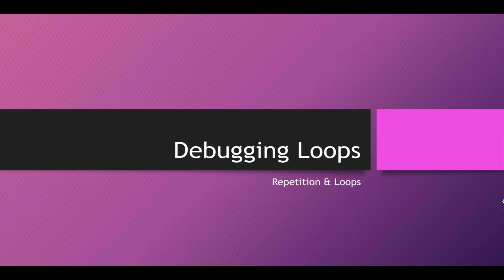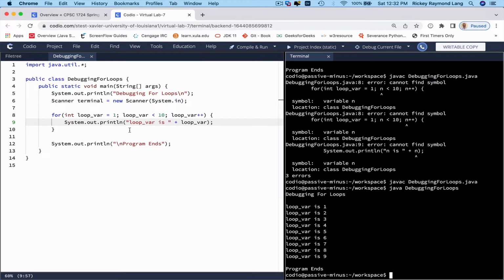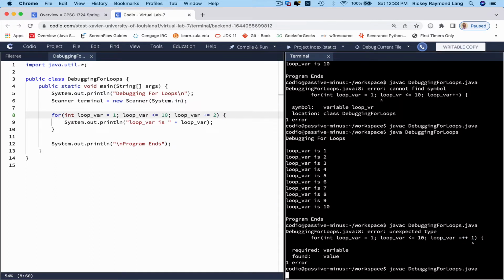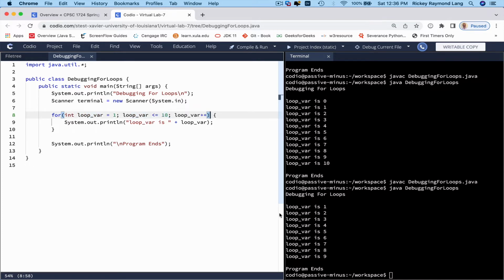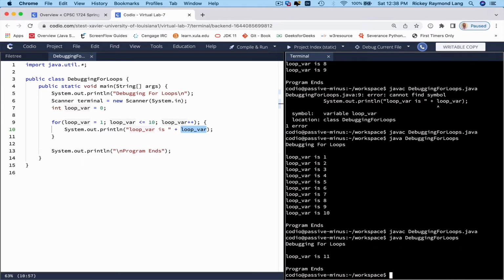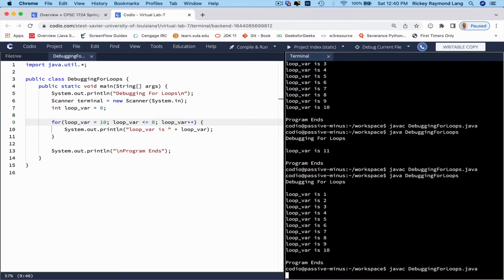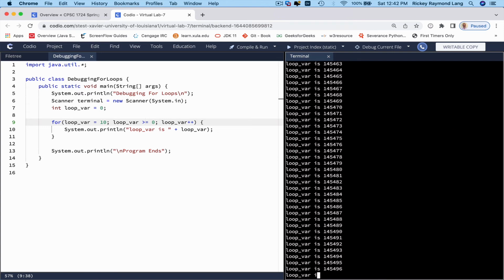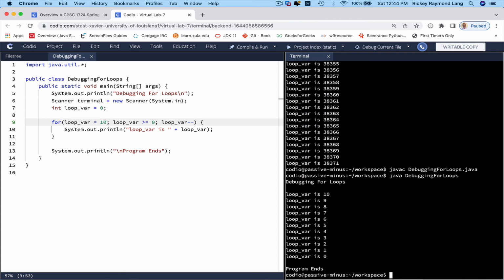Debugging Java For Loops